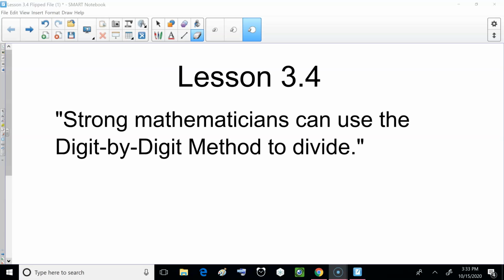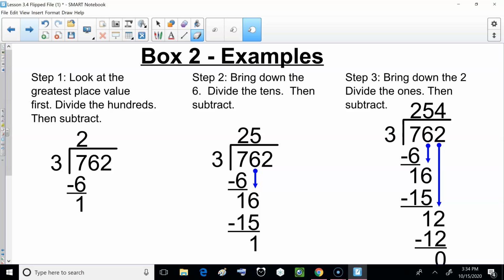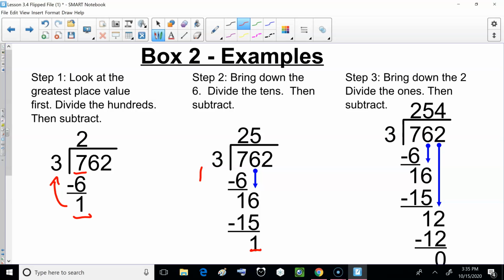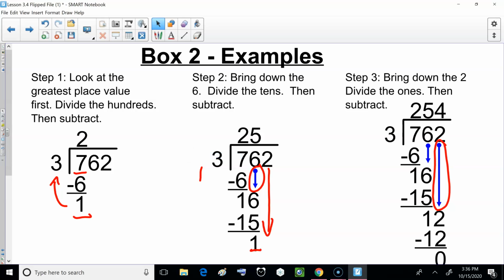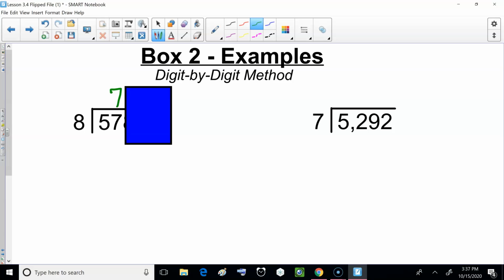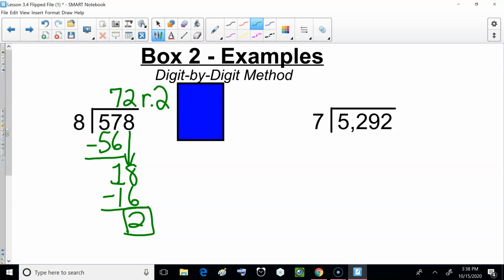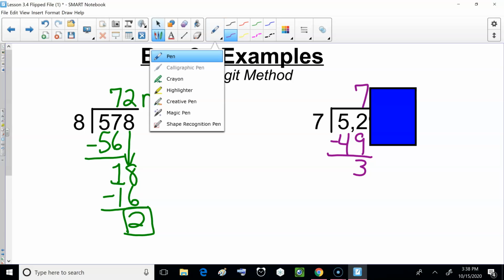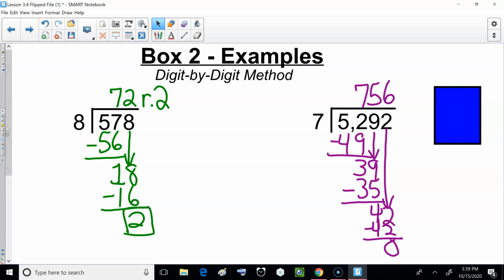Lesson 3-4 - Day 1